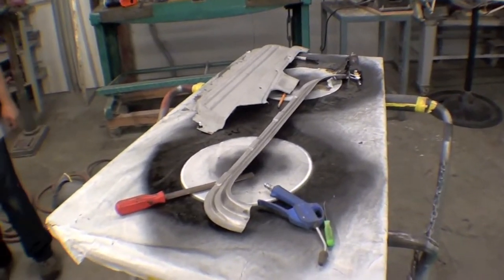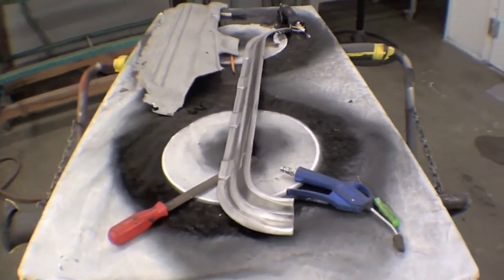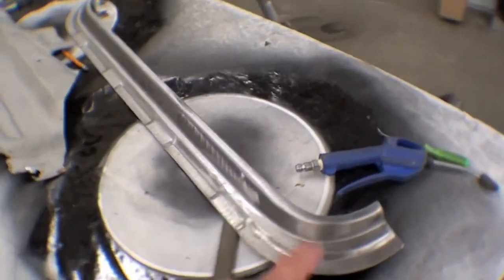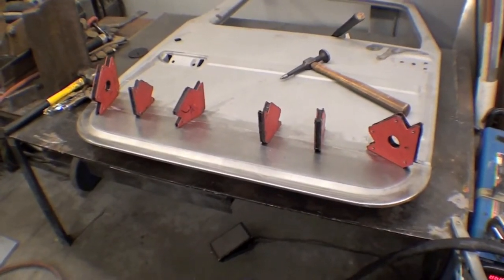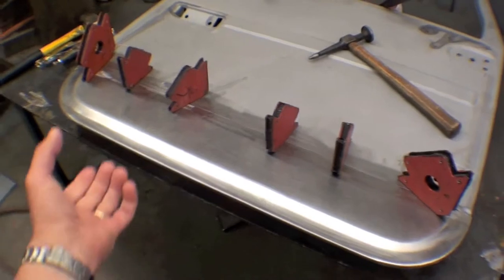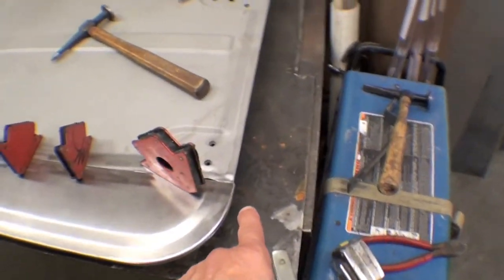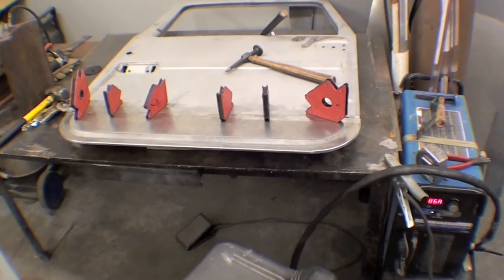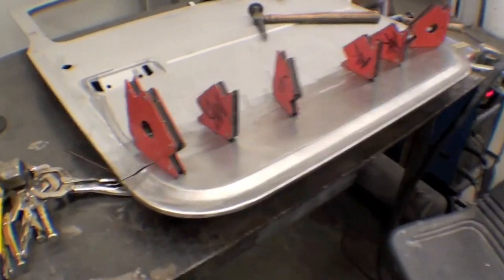Restoration 1978 FJ40 | Video 46